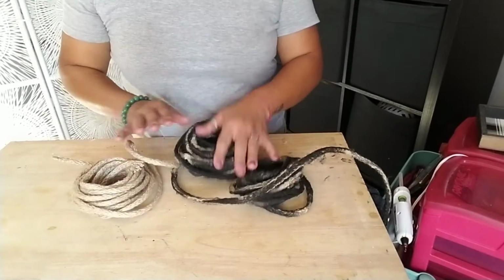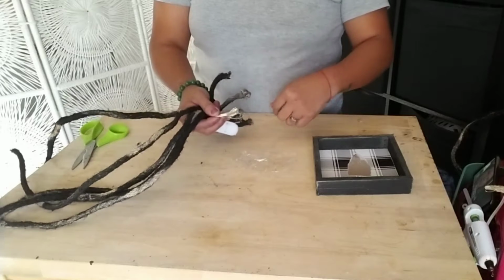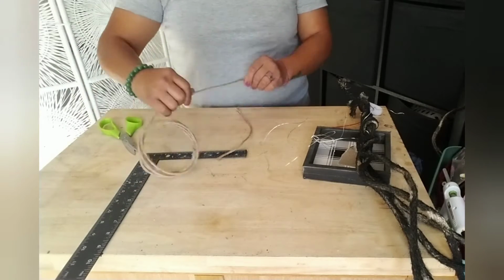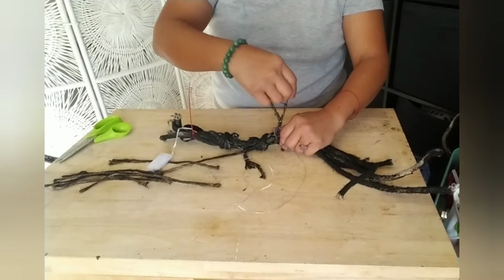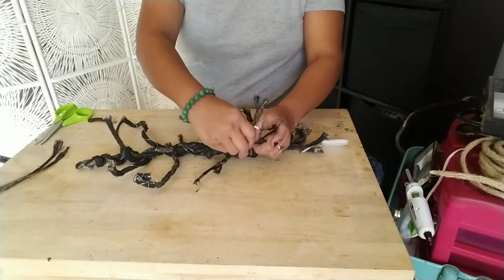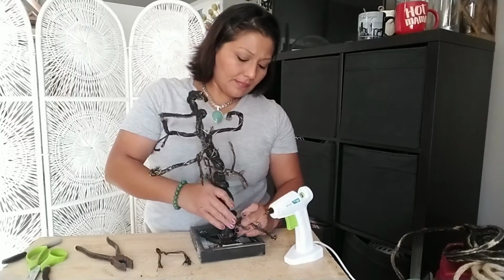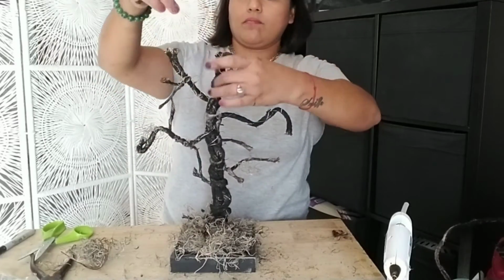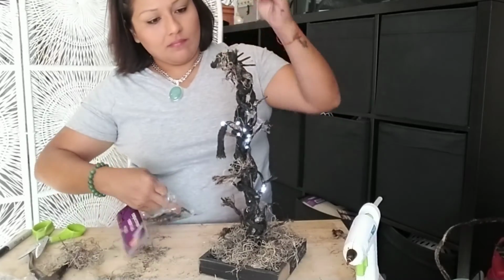DIY spooky Halloween tree decor/ 3 minute Friday Halloween theme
for all the great items they sent me.
For this super spooky cute DIY light up tree .

1 roll wire jute twine from dollar tree
1 wire light pk
1 shadow box of your choice  for base (dt)
1 pk  Halloween spiders (dt)

Amazon favorite
Violet's DIY style favorite ￼